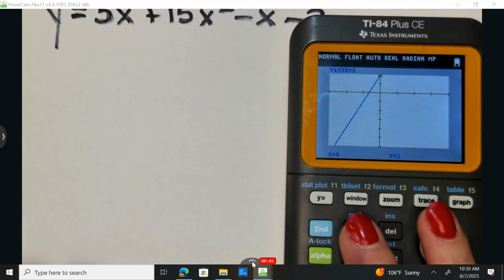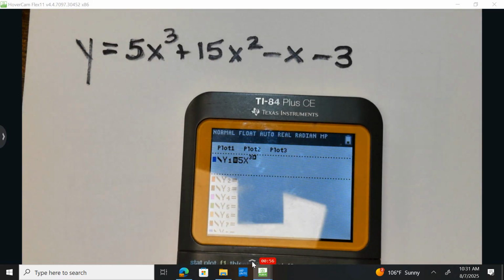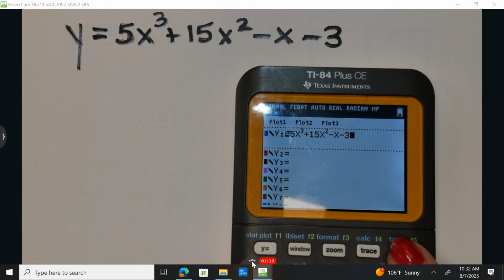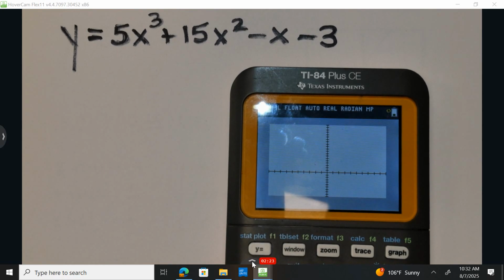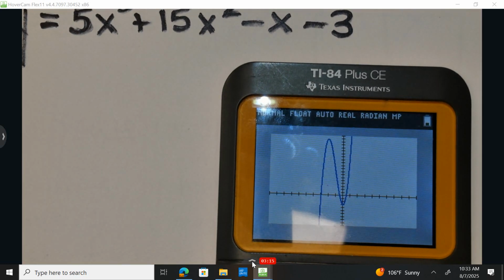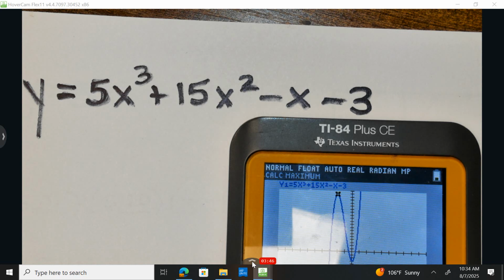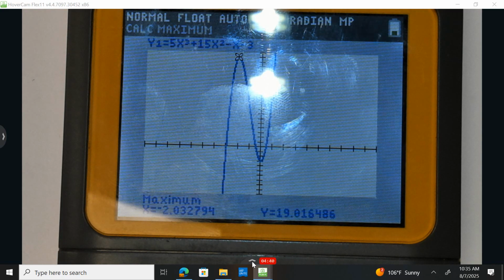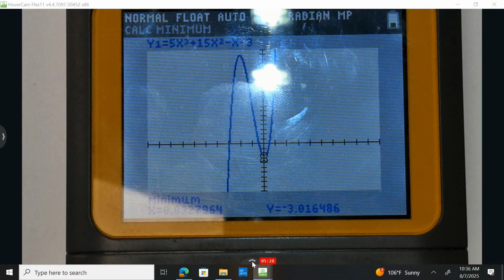Unit One Lesson 2 Instructional Video 7